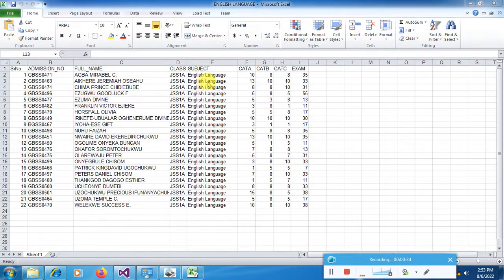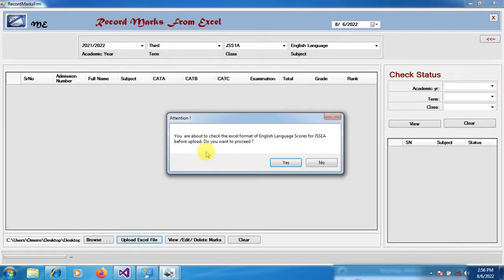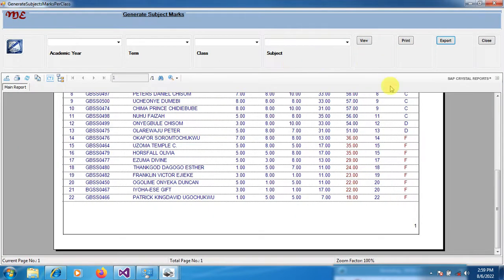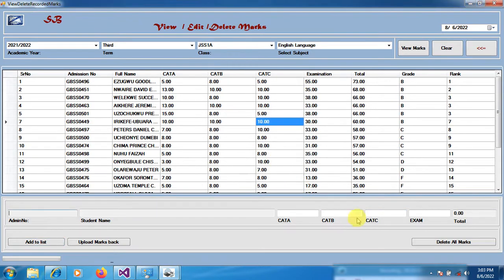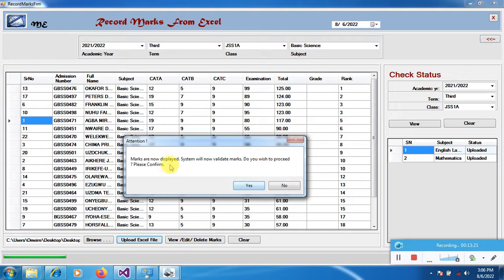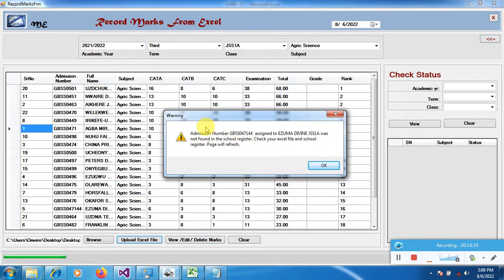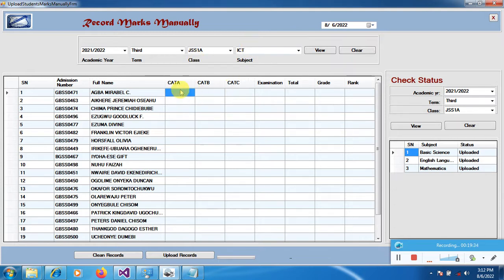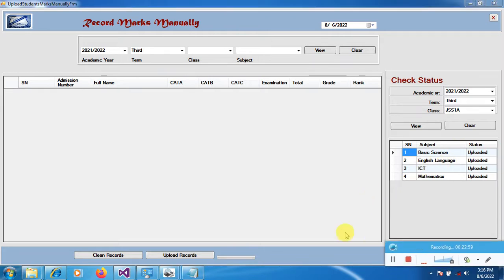2. How to record examination marks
How to record Examination Marks